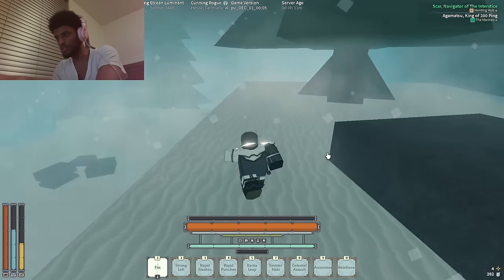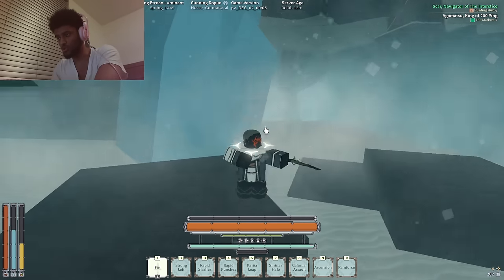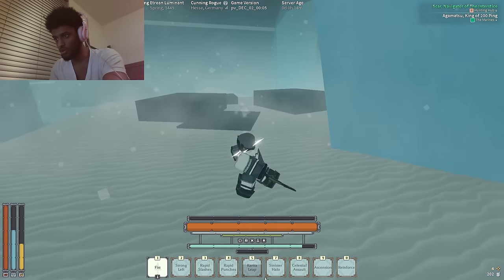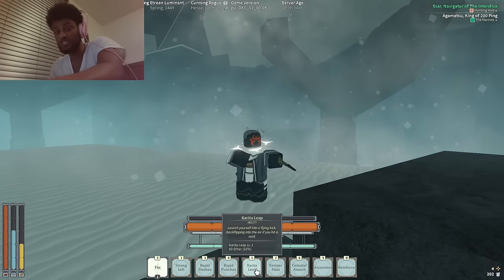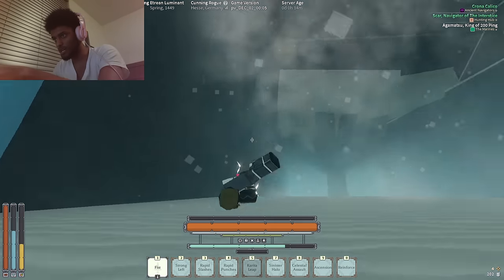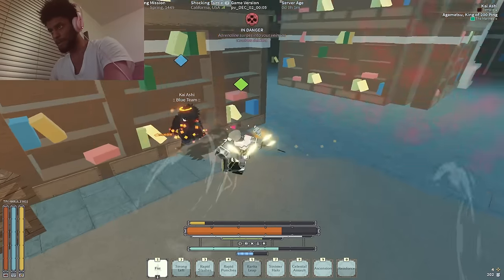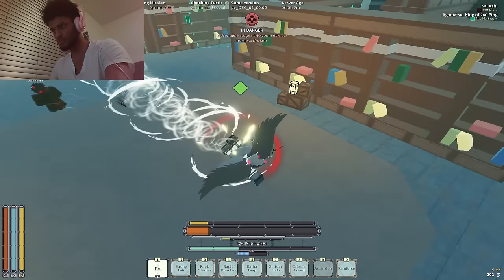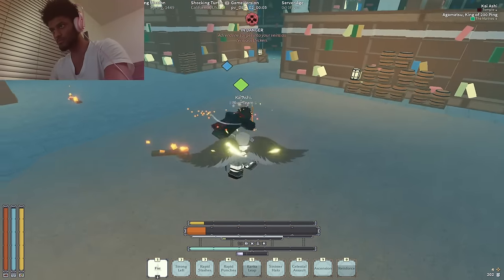How Good Is The New Jus Karita Mantra?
it has a lot of great options